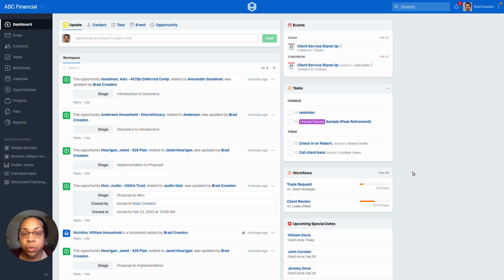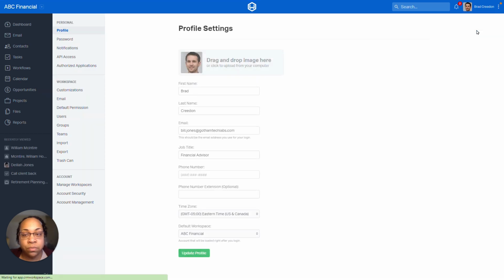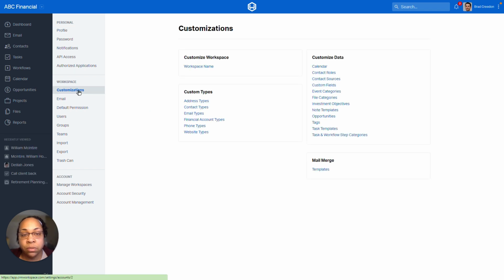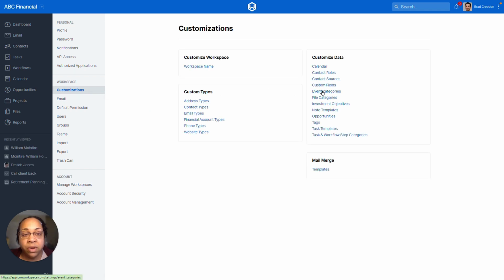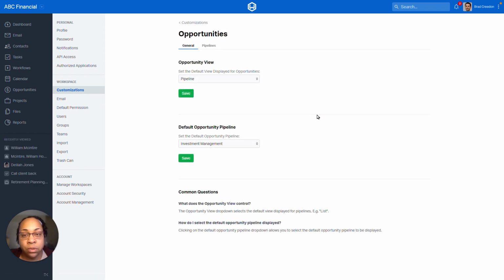How to Change the Default Opportunity View in Wealthbox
This video explains how to change the default Opportunity view in Wealthbox. For more how-to videos, please visit Wealthbox.com/how-to.